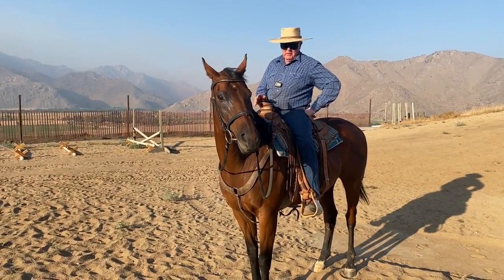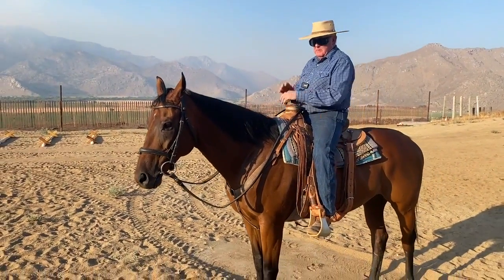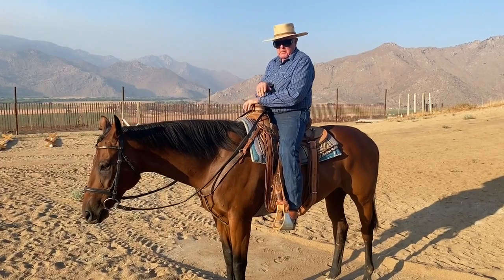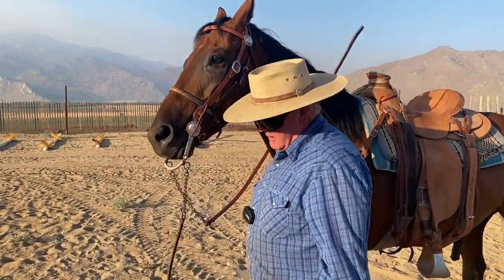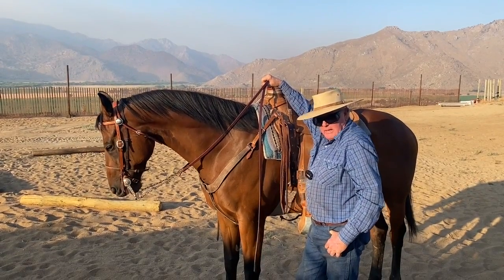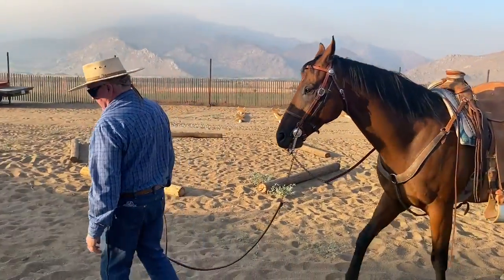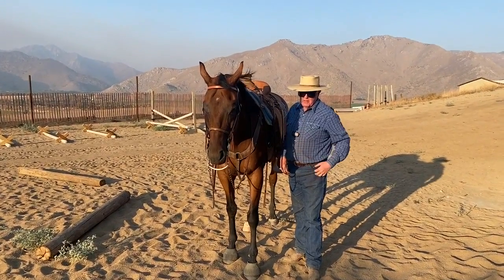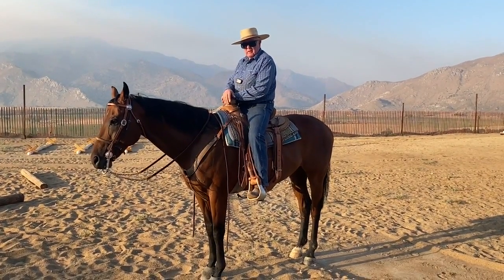Transitioning Styx to a Western Bit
This video was made for a friend of ours in Pennsylvania. We hope he gets a chance to watch it. Pat has been working with Styx, a 9 year old Thoroughbred gelding, in the Missing Link Snaffle to clarify his lateral work and collection. In this video, we wanted to show the his first ride in a Las Cruces Half Breed bit and how Pat introduced it to him. Thank you very much for your support!